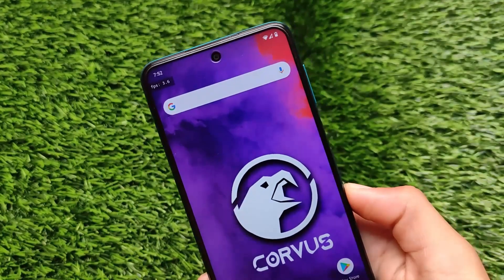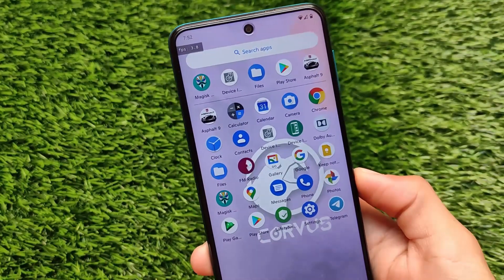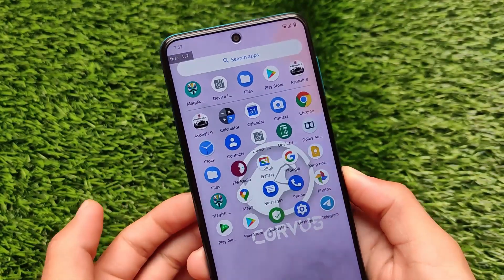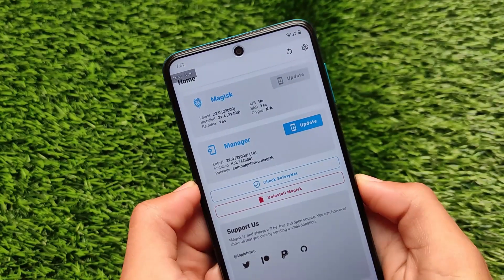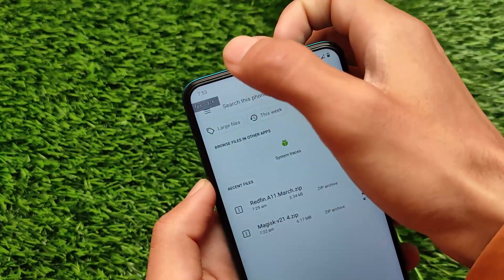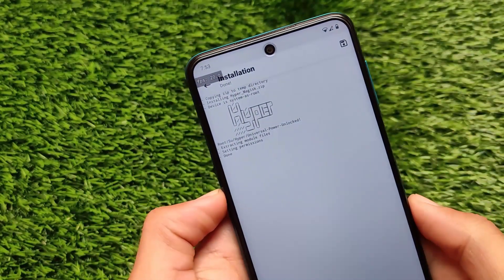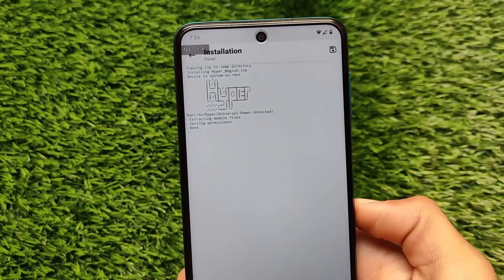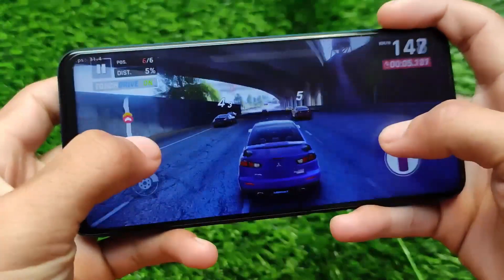Magisk Module - Improve Gaming & Reduce Lags | Perfect Magisk Module to try 🔥🔥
Magisk Module - Improve Gaming & Lags | Perfect Magisk Module to try 🔥🔥
Hey guys, What's Up? Everything good I Hope. In this Video, I'm gonna show you "Magisk Module - Improve Gaming & Lags | Perfect Magisk Module to try 🔥🔥" . Make Sure to watch this video till the end to understand everything.

Credits:- Akira Vishal